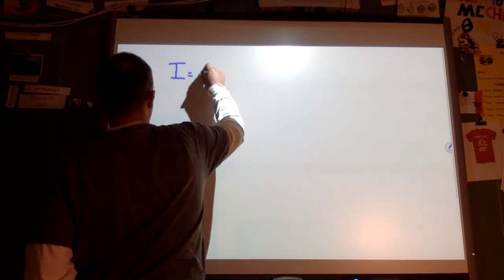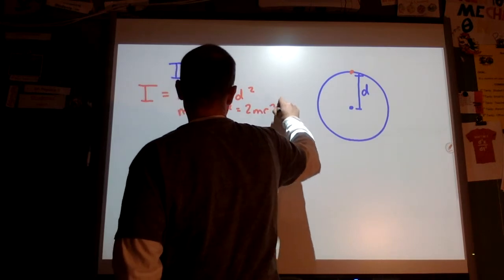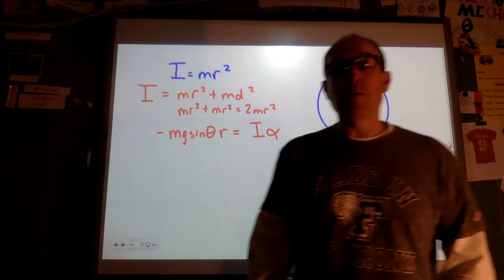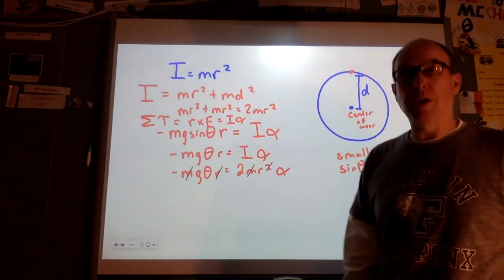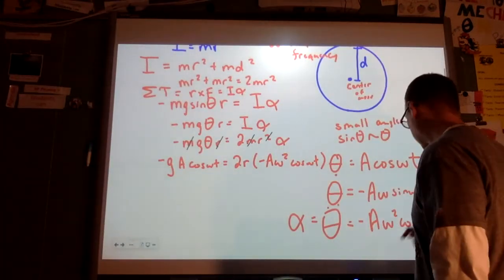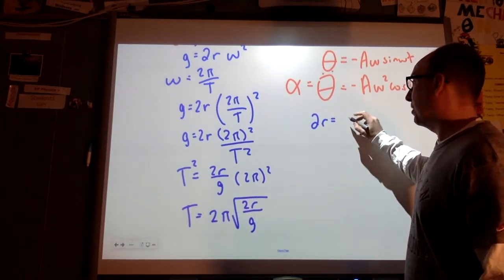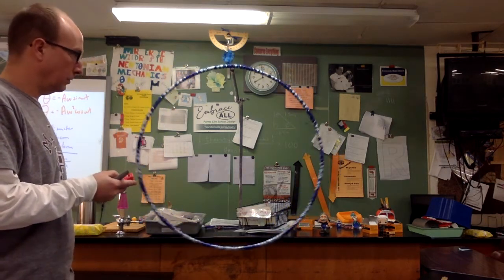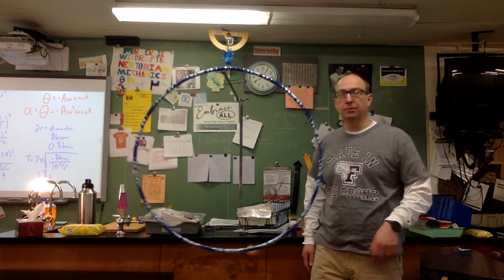Hula Hoop Oscillation derivation